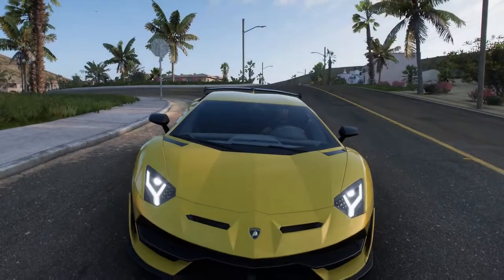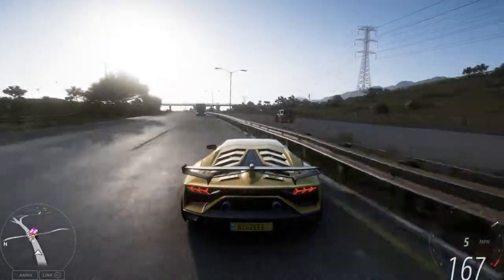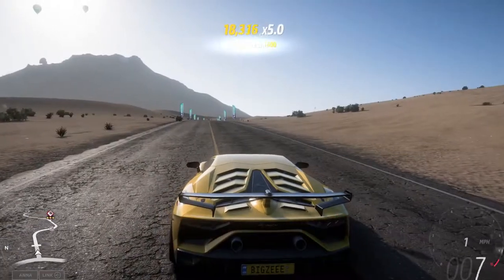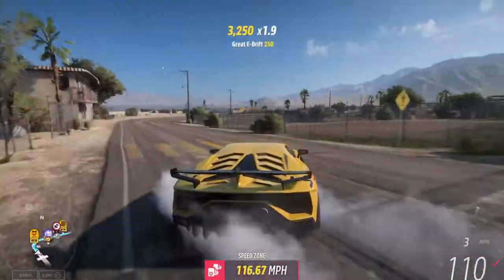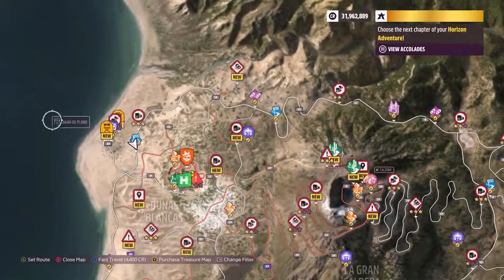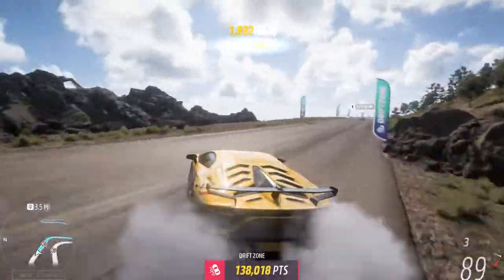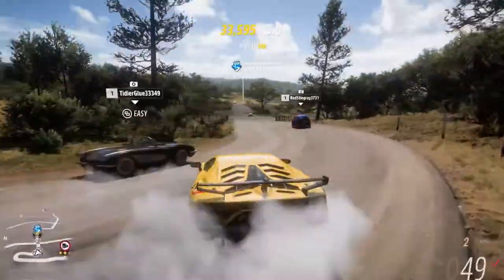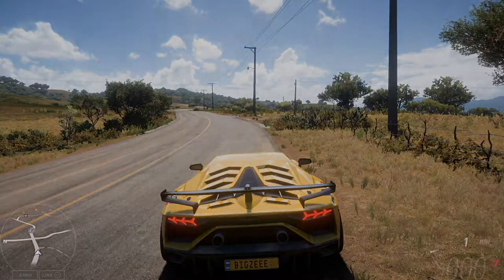Froza Horizon 5 Lamborghini SVJ FULLY UPGRADED!! It's Finally Here!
Got my hands on a new SVJ from auction!! It's been a long wait to have this car in the game. enjoy the twin turbo v12 scream as I give it a go